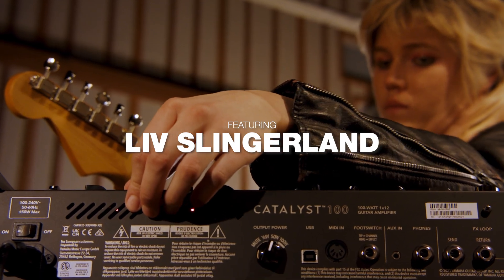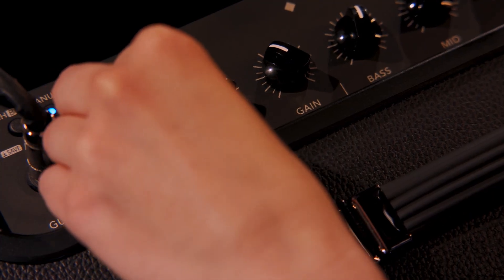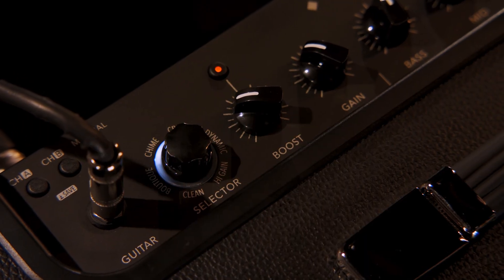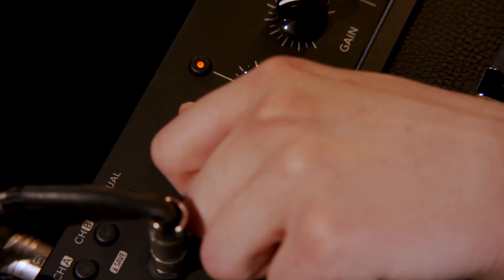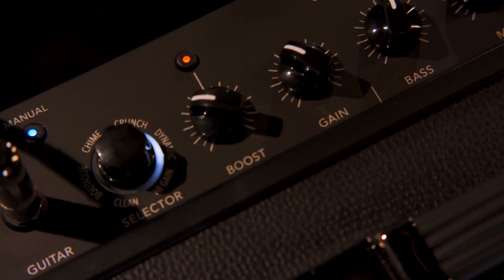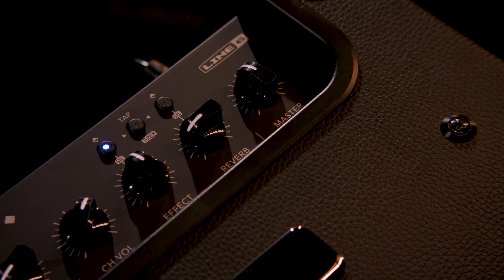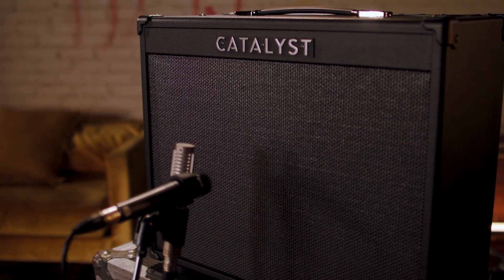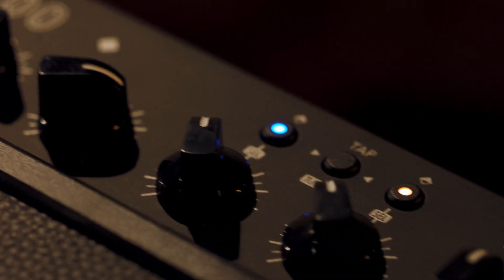Line 6 Catalyst 100W Guitar Combo Amplifier | Demo and Overview with Liv Slingerland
LA-based musician Liv Slingerland takes us through the Line 6 Catalyst 100 Watt Combo Amplifier and its six original amp tones. These HX-inspired tones include Clean, Boutique, Chime, Crunch, Dynamic and Hi-gain. Liv also tries out some of the 18 Delay, Modulation, and Pitch effects for each amp tone, in order to customize each tone to fit her style as well as the dedicated Boost and Reverb effects. The Line 6 Catalyst 100 Watt Guitar Combo Amplifier is perfect for warming up backstage before a show or even for guitar students, especially because you wouldn’t need a pedal board. This super fun and affordable amp is your all in one place to customize your sound.